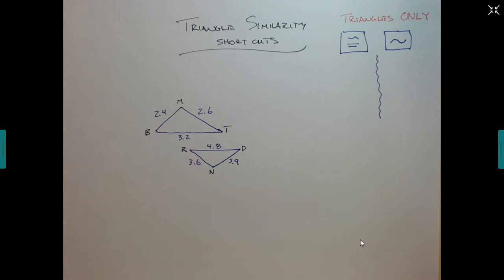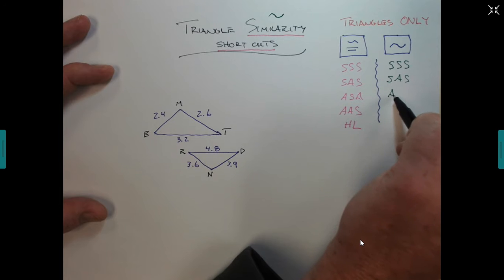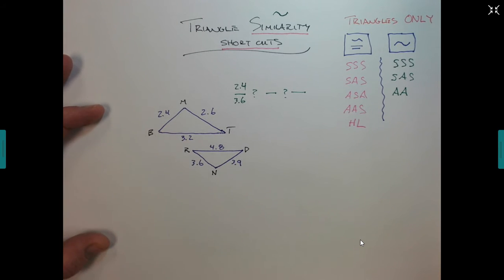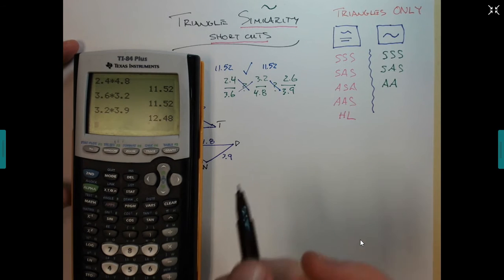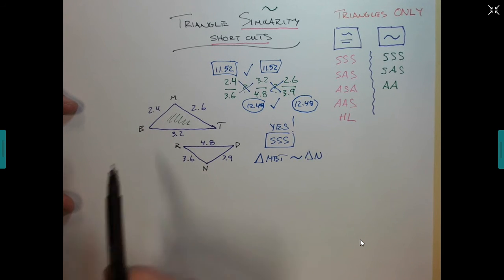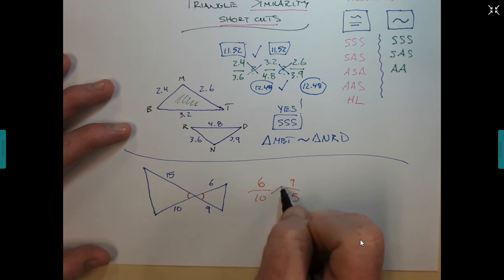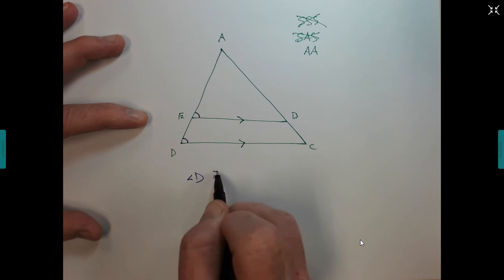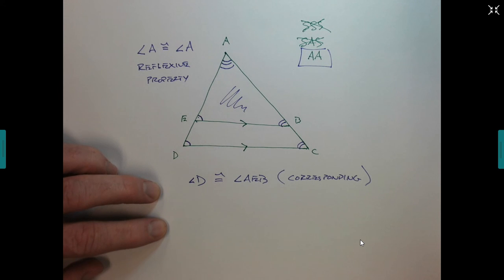Triangle Similarity Shortcuts: Feb 1, 2021 10:43 AM